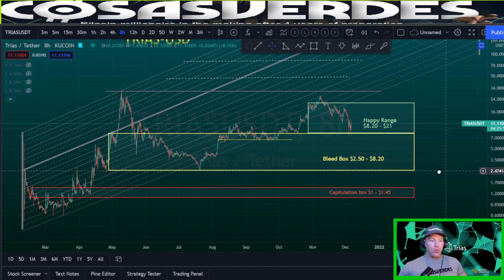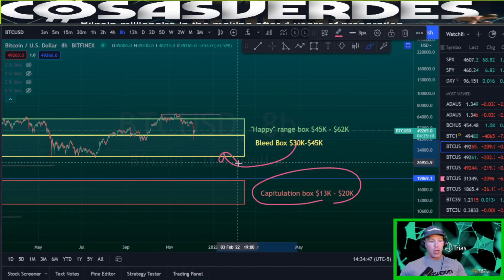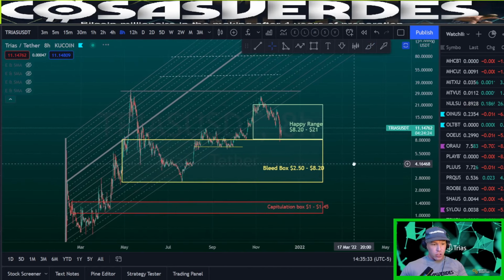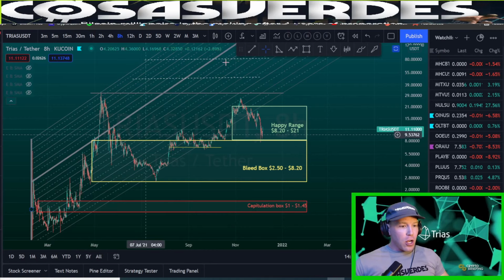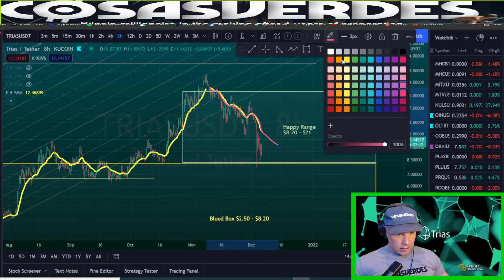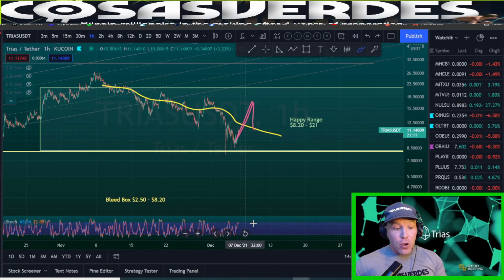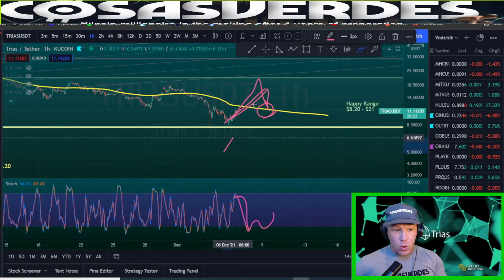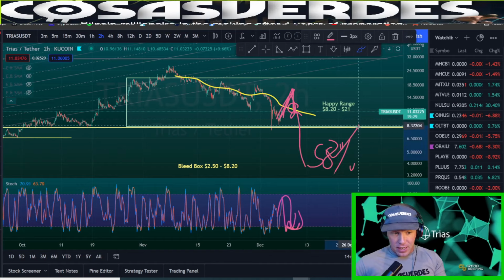TRIAS token coin Price [ worst case price targets crypto ]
TRIAS Price Prediction 2021, TRIAS Price Prediction 2021
TRIAS News Today, TRIAS Analysis, TRIAS Price Analysis, TRIAS Live
TRIAS Trading Strategy, TRIAS Technical Analysis,

TRIAS Coin Price Prediction 2021,
TRIAS coin Price Prediction 2021, TRIAS Token Price Prediction 2021, TRIAS Crypto TRIAS
TRIAS token News Today, TRIAS Analysis, TRIAS token Price Analysis, TRIAS Live
TRIAS token Trading Strategy, TRIAS Crypto Technical Analysis,